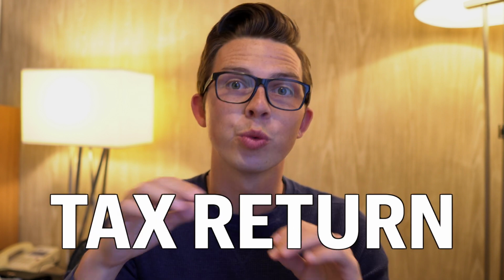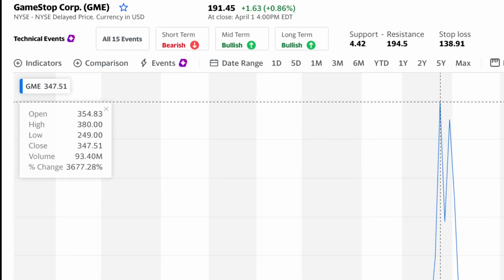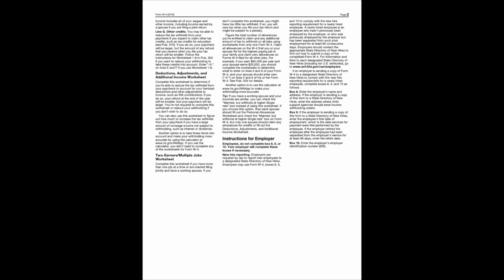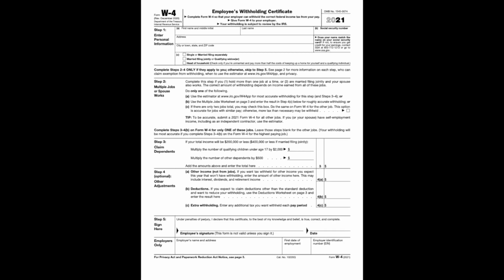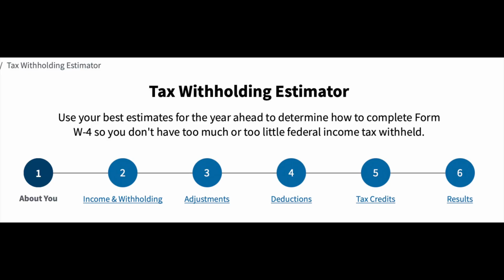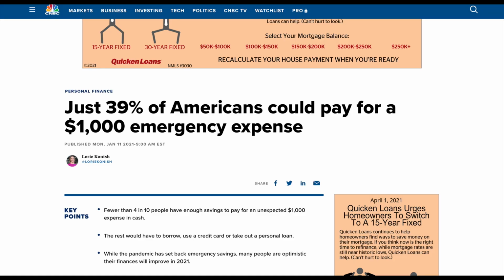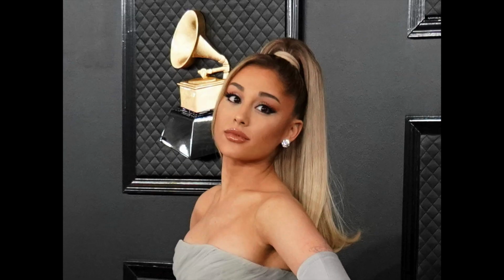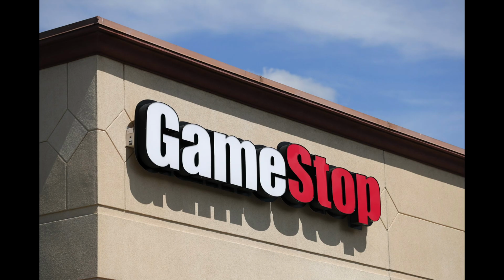Top 5 Ways to Spend Your Tax Return in 2021!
Are you getting a tax return in 2021 and want to know the top 5 ways to spend it? In this video I discuss my top 5 tips for spending your tax return in 2021!

👇  How I Securely Protect & Store my Crypto and NFTs:
Trezor (Amazon)
Ballet Crypto Wallet
💰 Get 2 FREE stocks valued up to $1,850 (when you deposit $100)